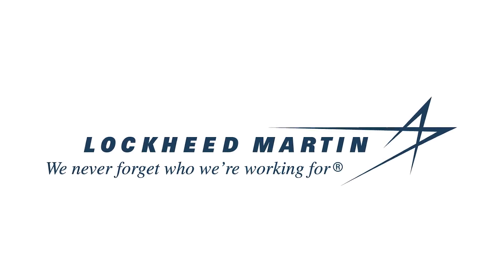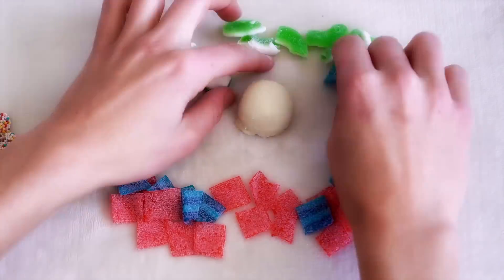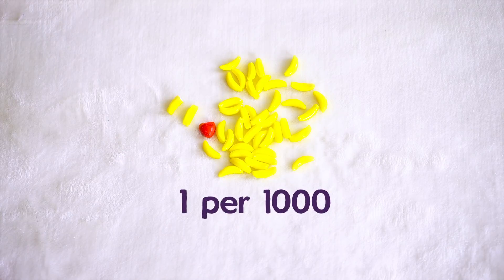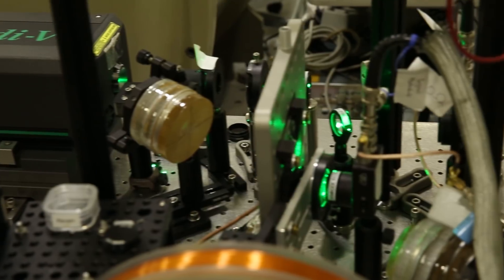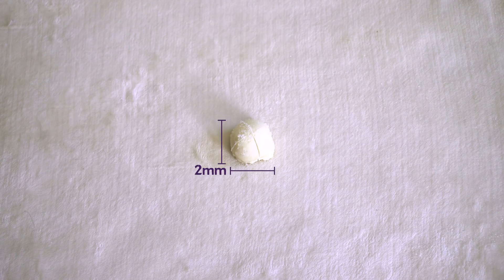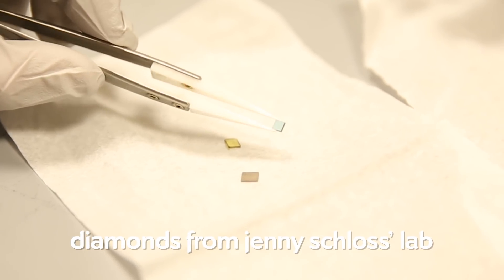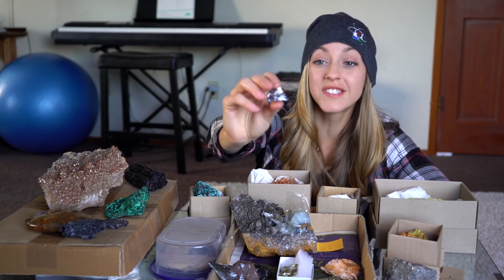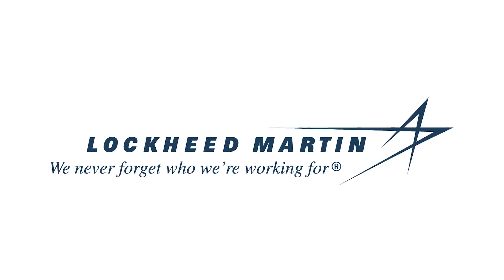What is the MAGIC RUSSIAN DIAMOND?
In the early 2000s, physicist found a diamond they’d been searching for. Find out what it was used for.

Creator: Dianna Cowern
Editing: Jabril Ashe and Dianna
Animations: Kyle Norby
Research: Sophia Chen and Dianna

Many MANY thanks to Ben Bloomberg, Jenny Schloss, and Kyle Kitzmiller